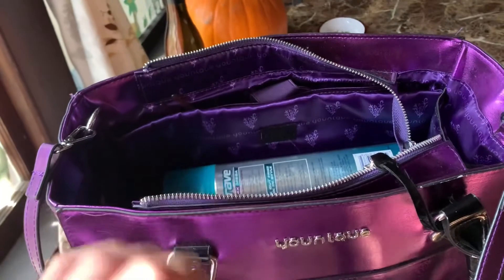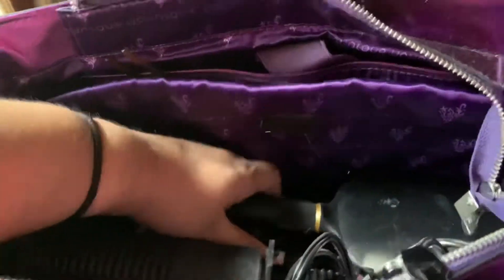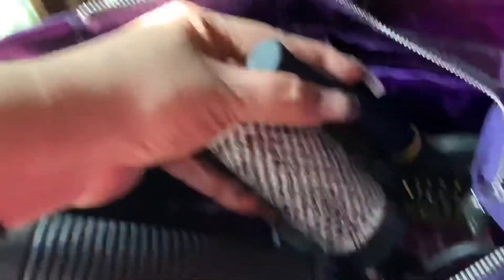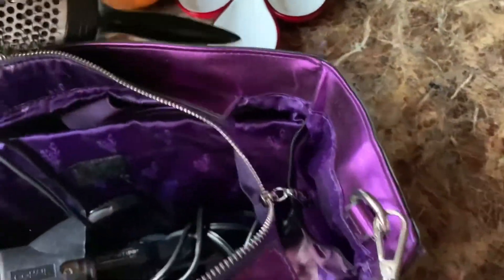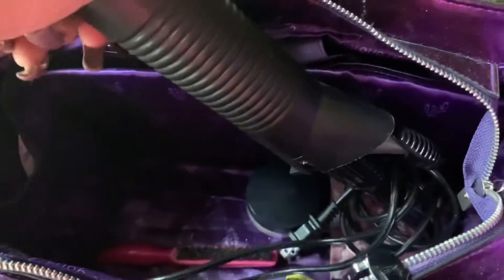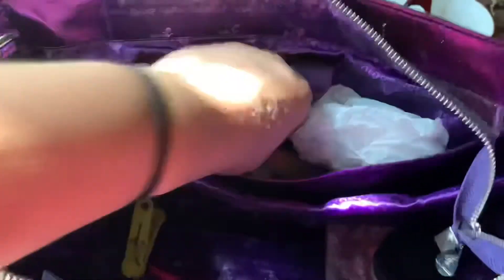Doing my sisters makeup | Senior pictures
This is my first time vloging! How do you think I did! What types of vlogs do you enjoy watching!

I did sister’s makeup and hair for her senior pictures!
Shout out your class in the comments!
I’m class 2010!!! And 2016 for college 👌🏼

I really want to start posting more on my channel again! Im working on new material and content.

Hope you enjoyed the vlog. With practice I’m sure I’ll get better at it.